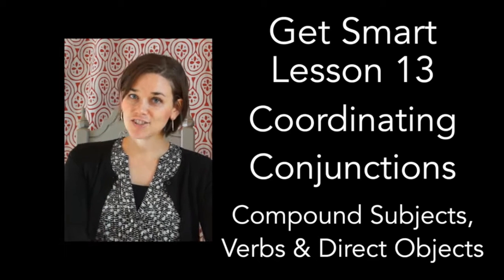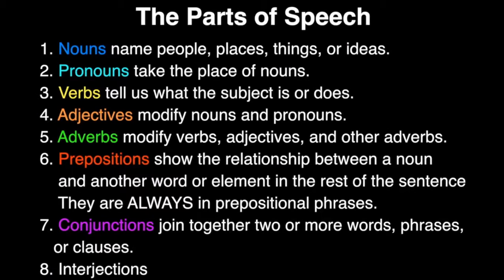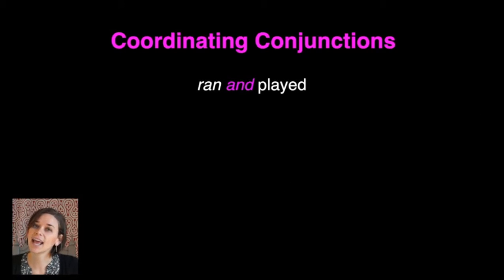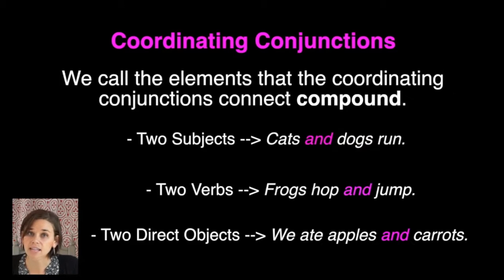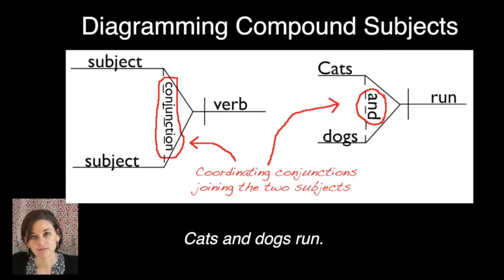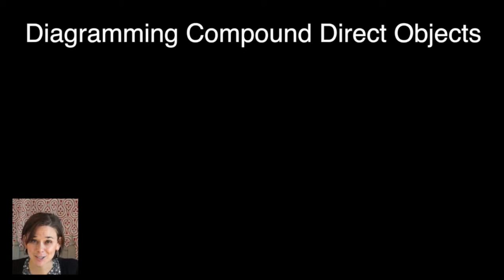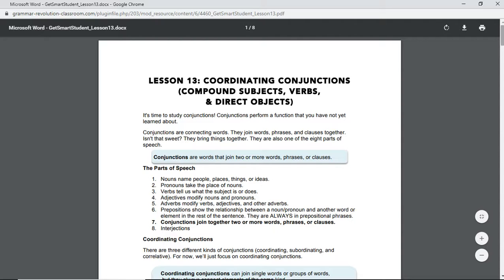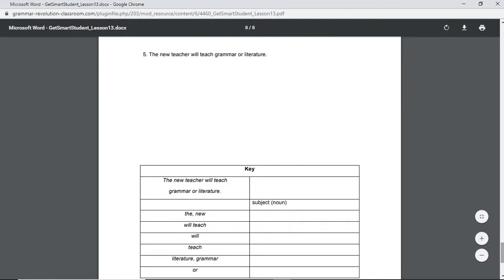Grammar Lesson 13 2020 04 13